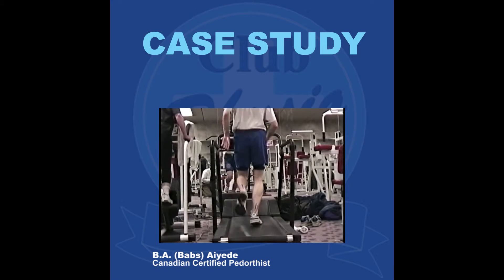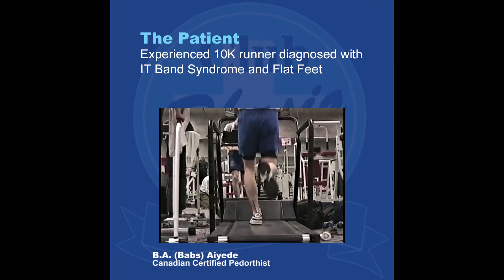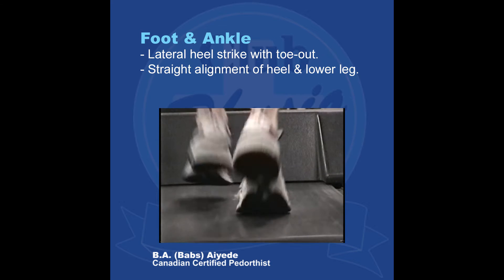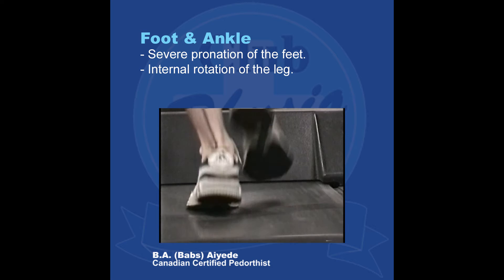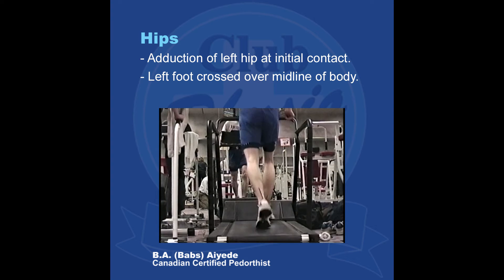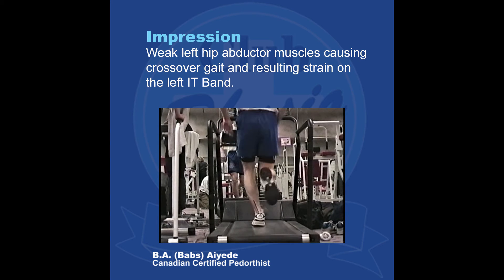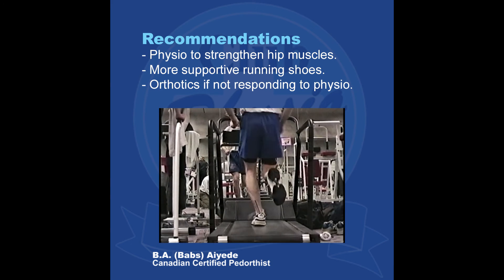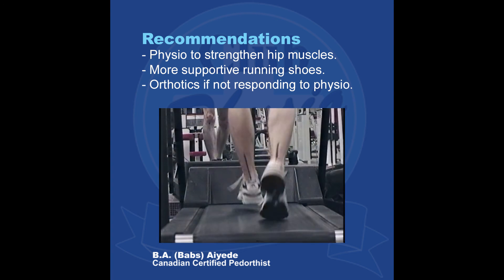Interesting Runners Case Study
Here is an interesting case study regarding Babs assessment of a runner.